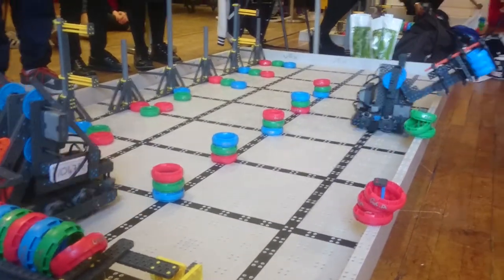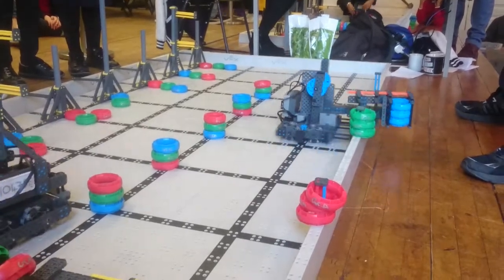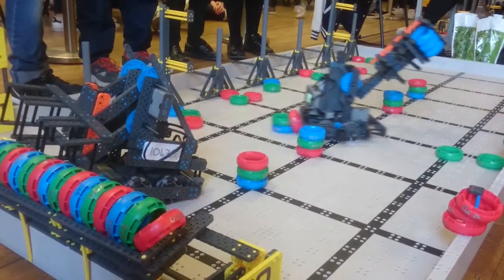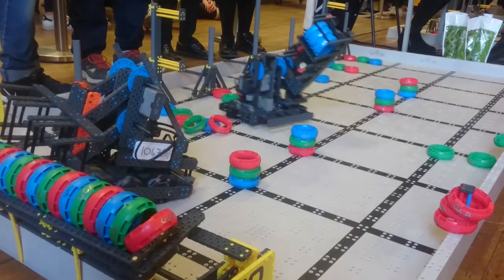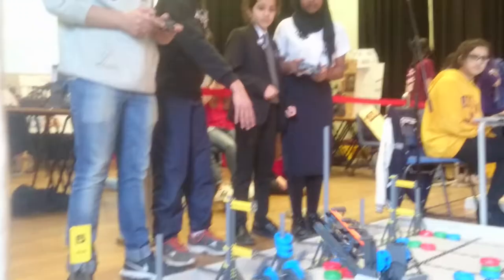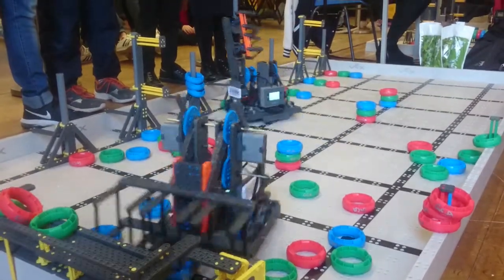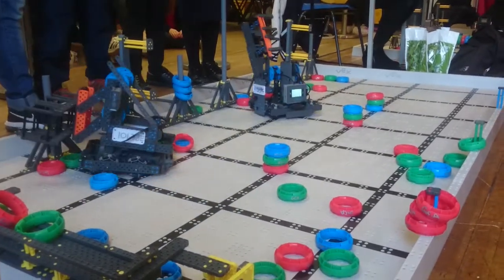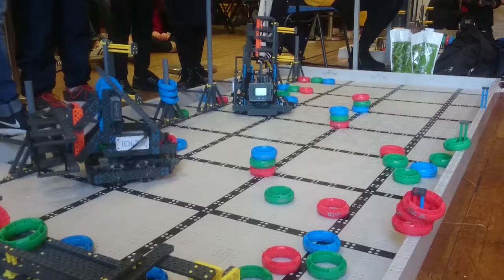VEX IQ Challenge, Londýn, únor 2018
Ukázka jednoho utkání skupinové výzvy VEX IQ Challenge z londýnské soutěže. 60 sekund je zatraceně málo...